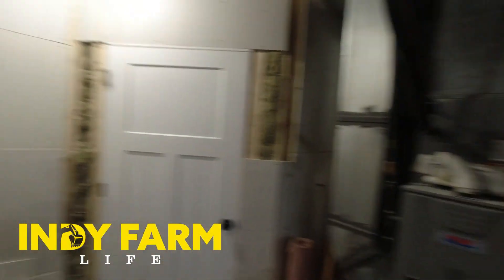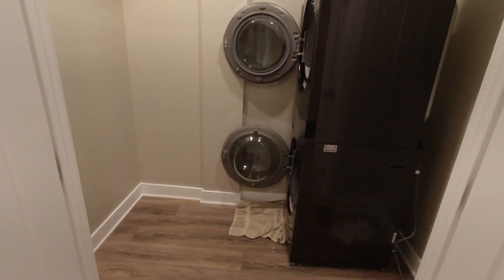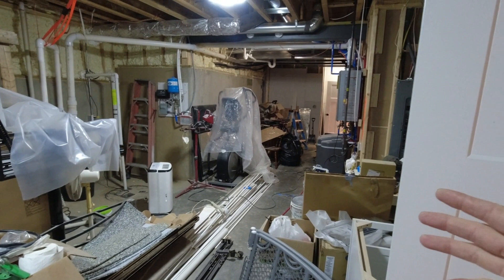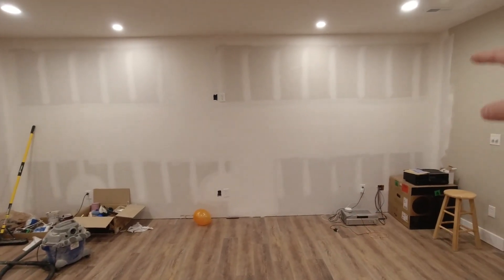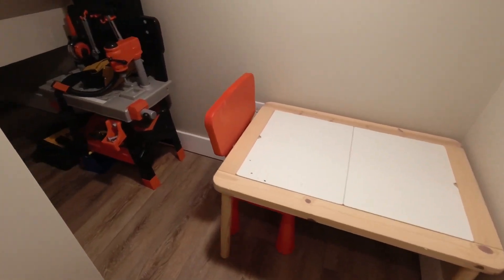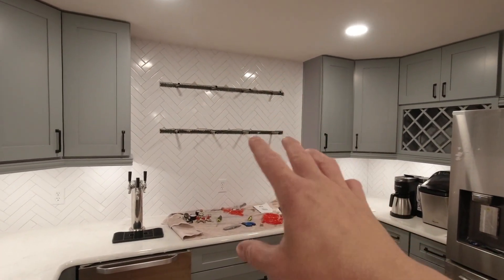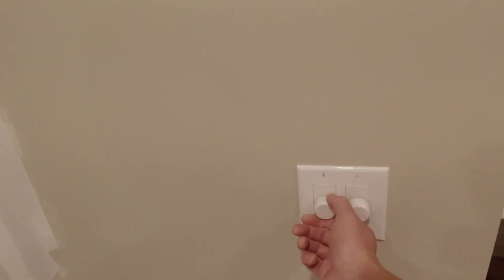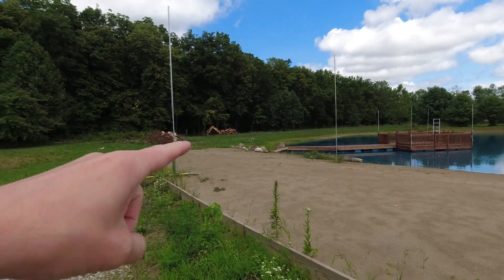The Basement Is Finished...Almost!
Floating Shelf Bracket